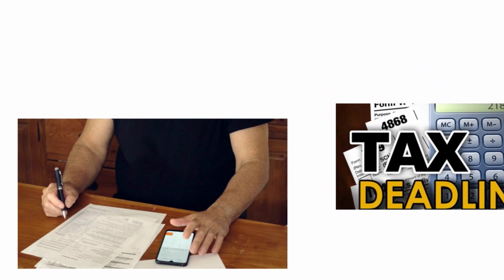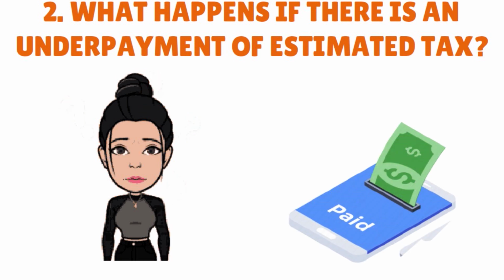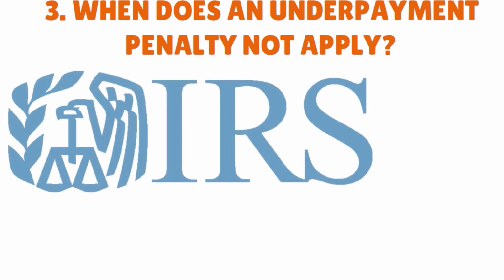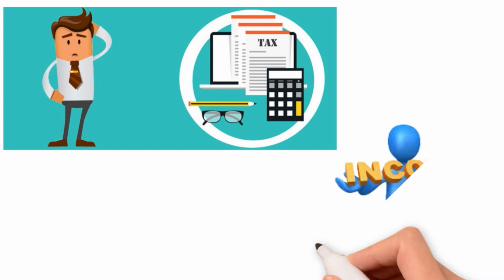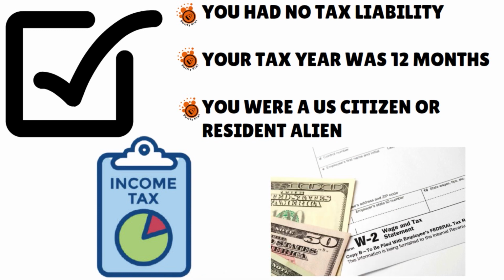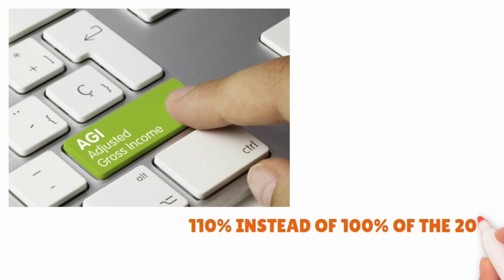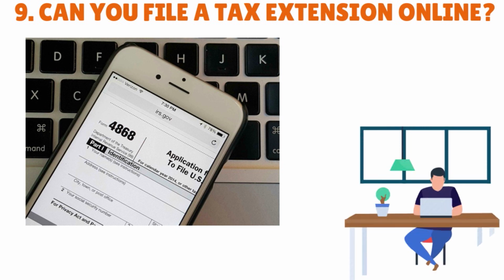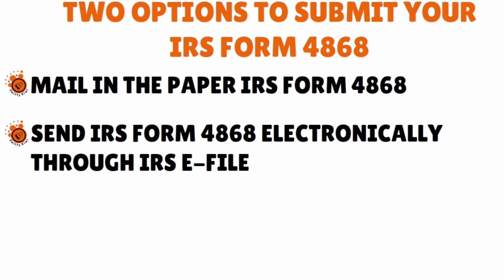IRS Form 4868 Line-by-Line Instructions 2024: How to File a Personal Tax Extension 🔶 TAXES S2•E63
IRS Form 4868 Line-by-Line Instructions 2024: How to File a Personal Tax Extension. Learn how to fill out IRS Form 4868 for 2024 and get a 6-month tax extension.